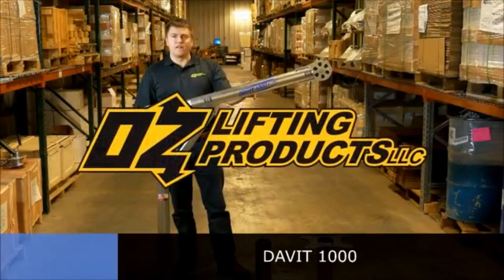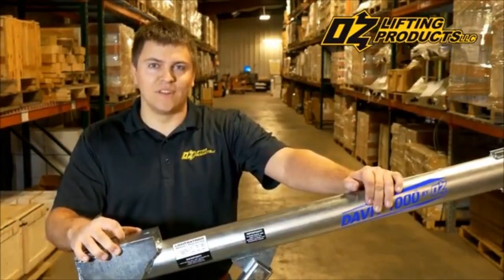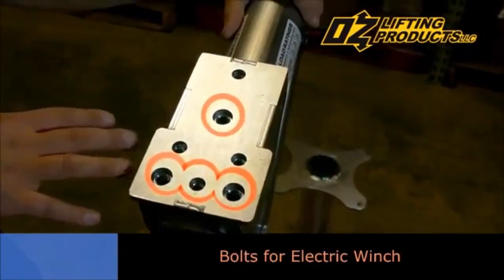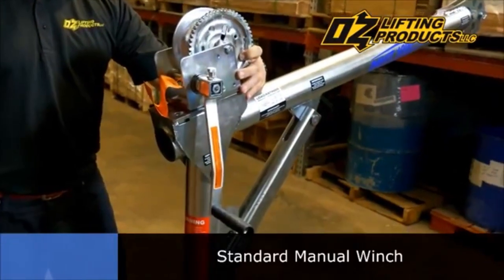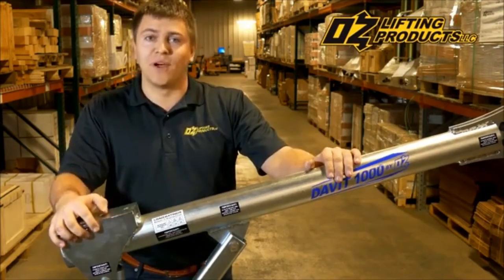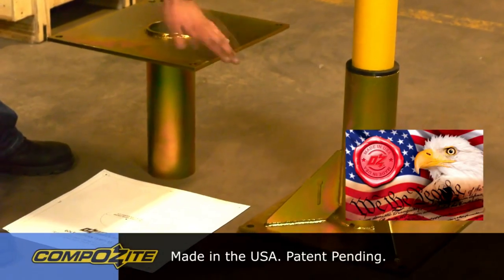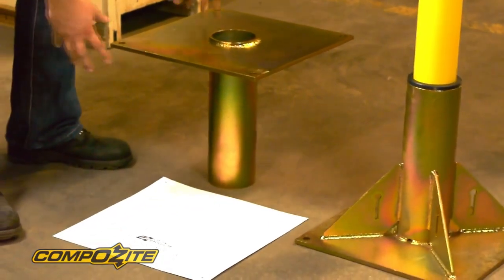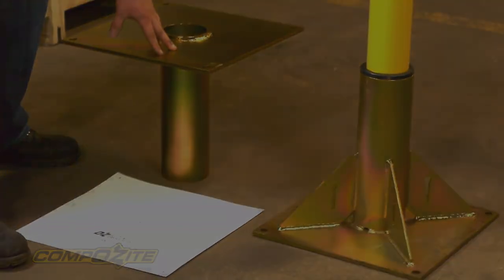OZ Davit 1000 Steel Davit Crane and Mounting Options